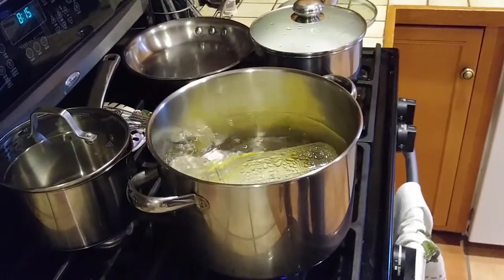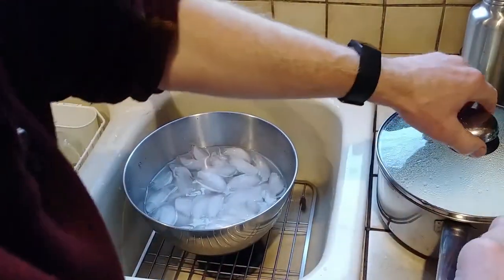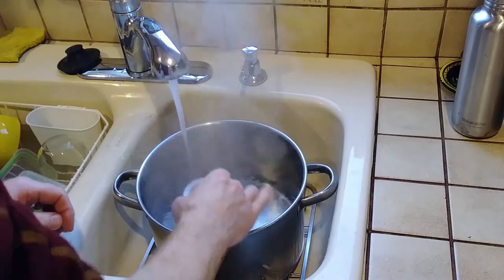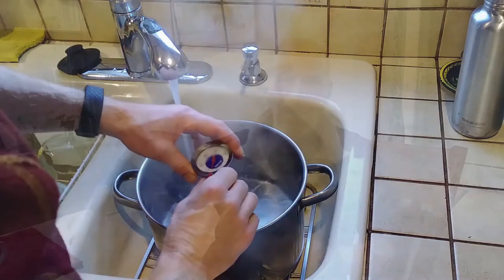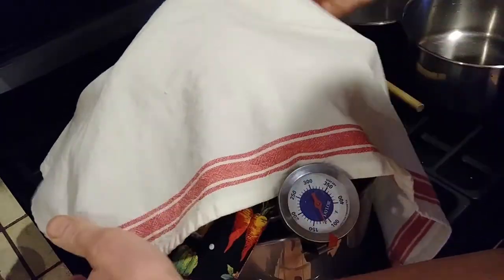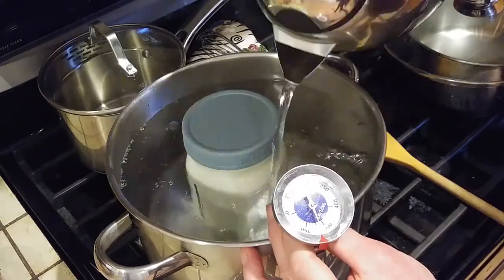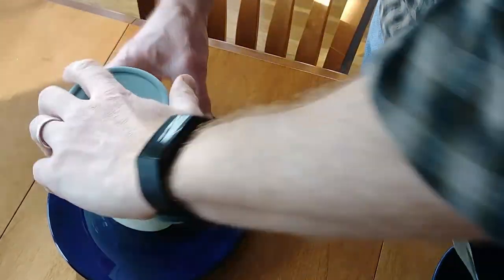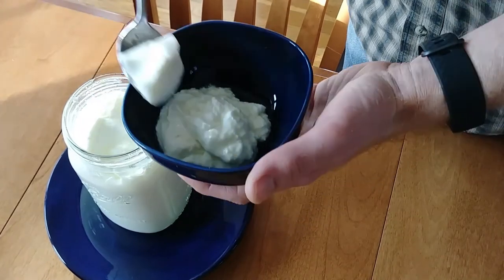How to Make Yogurt Without a Yogurt Maker! - Coffee with the Garden Club - S001E011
You can save hundreds of dollars a year making your own yogurt but, unless you have a laboratory, it is likely that you will eventually lose your yogurt culture and have to start with new yogurt. No two batches are quite the same, and making great yogurt, time after time, is as much of an art as it is a science. In this video I will explain how I make my own yogurt using ordinary kitchen equipment that most people already have. All you really need is a mason jar, some plain, a couple of tablespoons of natural, whole milk yogurt (either saved or from the grocery store), a stock pot, and a pan.

YOGURT RECIPE
Ingredients:
* About 2 tablespoons organic, natural yogurt - saved or store bought. You can add more, but it doesn't improve the outcome.
* enough milk to fill the remainder of a 1 quart mason jar.
Note: you can add half and half or cream to the milk for an extra creamy yogurt. I've been doing this more and more since the making of this video.

- Boil jar and lid to sterilize, then let cool (covered with lid) until it is not too hot to touch
- Heat milk to 180 degrees and keep it at that temp for about 5 minutes
- Cool milk to 120 degrees F
- Spoon the yogurt into the clean jar and stir in aprox. 1 cup of milk to start, mixing in the remaining milk.
- Whisk or stir in jar (with sterile utensils) until yogurt and milk are thoroughly mixed
- Stand jar into hot water bath between 100 and 120 degrees F (110 is ideal). A large stock pot works well for this. Do not submerge the jar, but fill water to top of glass. Leave candy thermometer poking out so you can monitor temp.
- Insulate pot with pot holders, towels, etc.
- Check temp every hour or two. Whenever temp drops to 100 degrees, remove 6 cups of water and replace with boiling water, being cautious not to raise temperature much higher than 110. The warmer it is, the faster the yogurt will work. Too fast, and it will split into curds, like ricotta.
- Yogurt is done when you can tilt the jar and see it separate from glass without sticking. This can take anywhere from 3 to 6 hours, depending on the quality of the starter yogurt.
- Before refrigerating, open jar and, with a clean spoon, test yogurt for firmness - it should be a little less firm than the cold yogurt you started with but not watery at all. Your yogurt will firm up a bit more in the fridge. Texture and thickness can vary from batch to batch and doesn't always improve when left longer in warm water.

If you leave yogurt too long, or if the water is too hot, the yogurt will start to separate, with whey surrounding the curds. It may retract from the glass jar, leaving a lump of yogurt in the middle of the jar, or it may turn into something resembling ricotta cheese. A little whey is a good sign that things worked well. Too much whey is annoying but not the end of the world. Simply pour it off and eat your yogurt as usual. If the yogurt does separate, all is not lost. Strain the yogurt through a coffee filter and enjoy it as a dessert topped with fruit.

Don't forget to save some culture for your next batch. I try to have a couple of separate strains going at the same time so that, if one fails, I still have a second batch. In the video, I'll tell you a little trick I use to make sure I always have enough yogurt culture to keep my strain going. A yogurt culture is just a sample of yogurt, nothing more. So, if I use fancy words in this video like “culture” I really just mean yogurt.

Making yogurt is a great quarantine project, and the healthy probiotics in yogurt can help strengthen your immune system, and probiotics may even help to counter anxiety and depression So, If you’re going to be home, and you’re feeling a little bit down or anxious, it’s time to get busy making yogurt! Please let me know how you get on!

After you enjoy this video, please hit the thumbs-up button, take just a second to leave your thoughts in the comments, and then pop on over to our website to join our garden club I would love to get a chance to meet you online and learn from your own gardening experiences.

You can find free garden club content, like pictures and vertical-style videos, on Instagram: @foodforestgardenclub or @foodforestcardgame

Finally, if you love gardening and love games, check out the Food Forest card game This fun game lets you play in the garden, even when it’s cold outside!